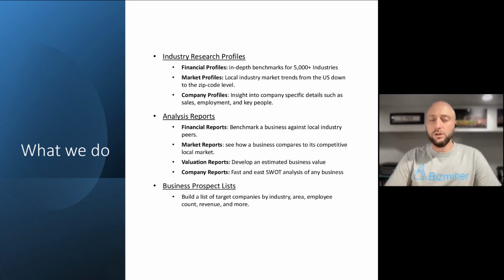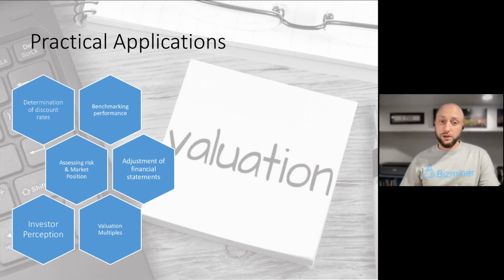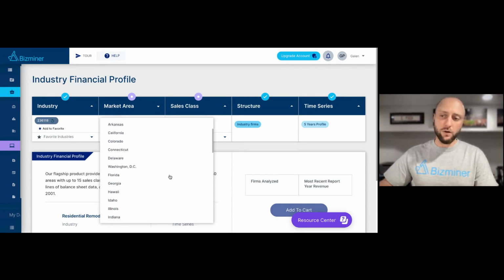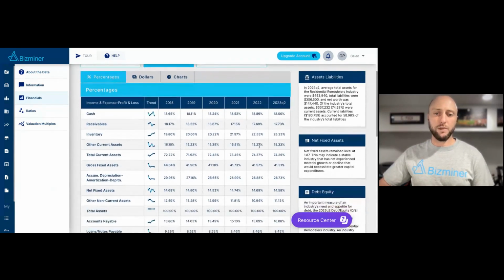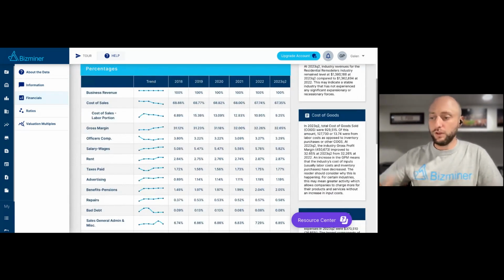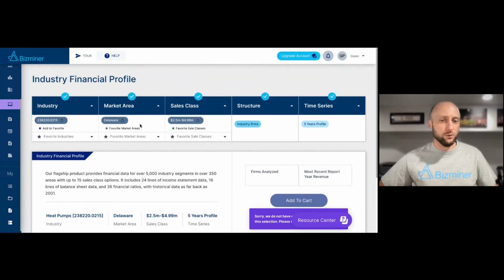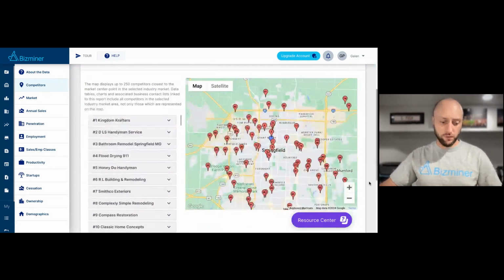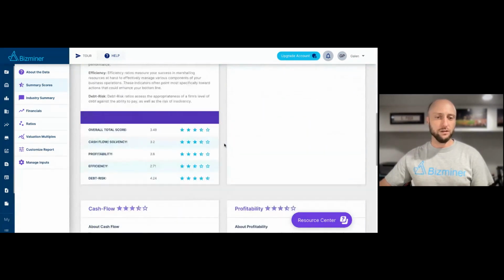Unlocking the Power of Granular Data: Enhancing Business Valuations with Bizminer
Discover how Bizminer's comprehensive data analytics can transform your approach to business valuations. This webinar delves into the intricate details of our industry-leading data, demonstrating how it can enhance the accuracy and reliability of your valuations.